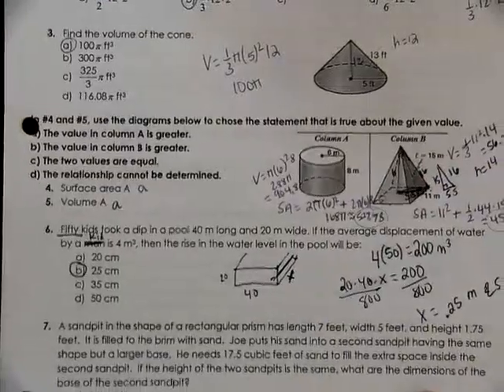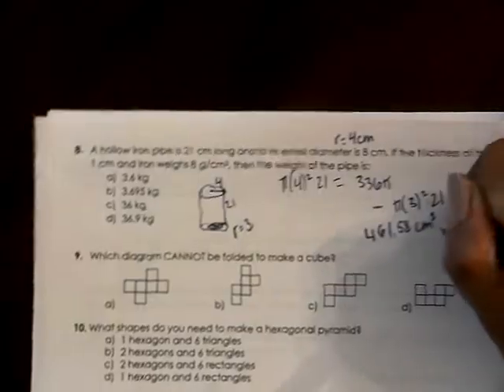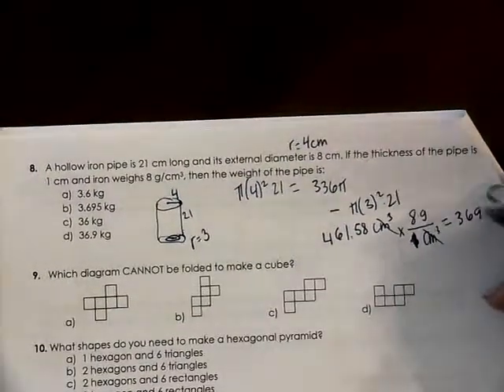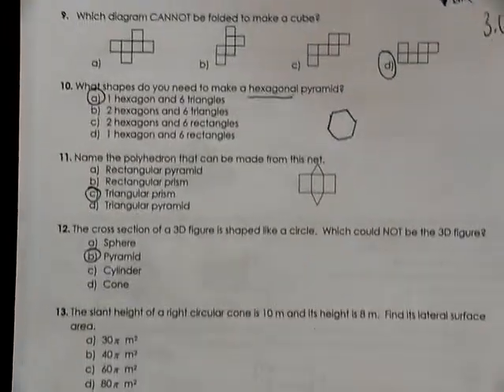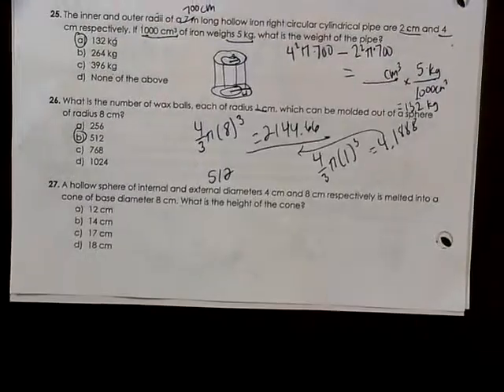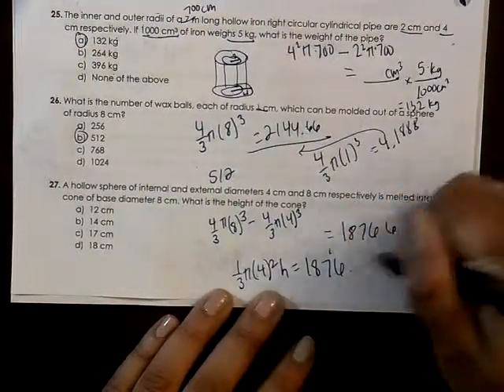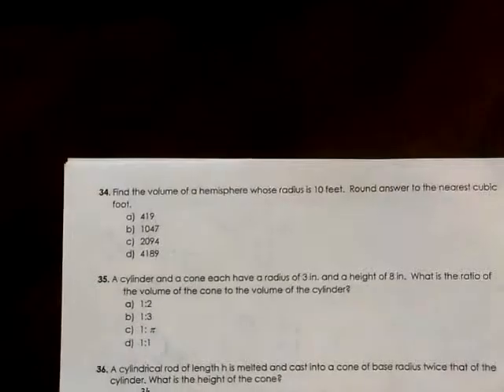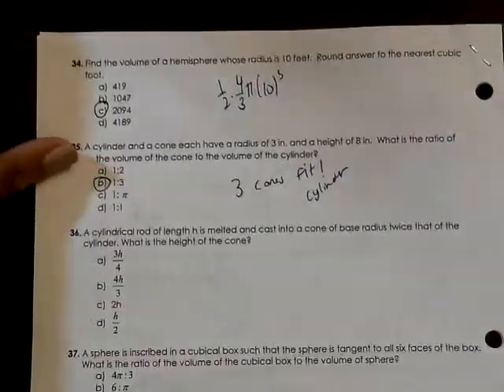Unit 10 Practice Test Answer Key